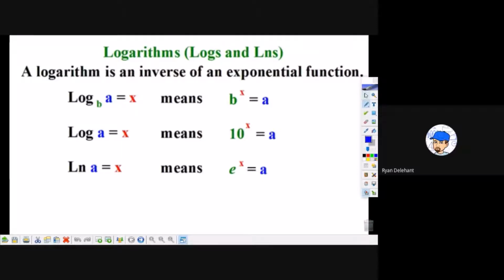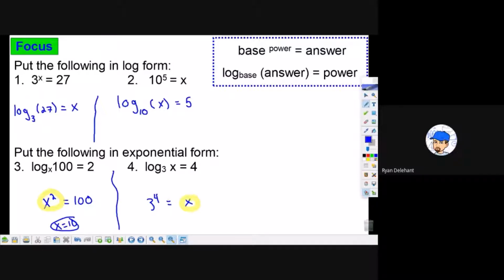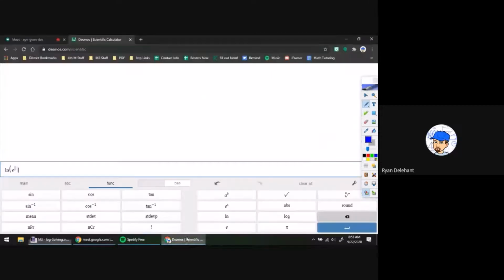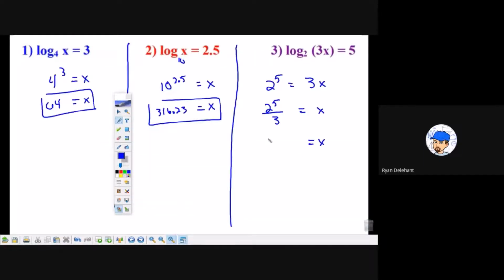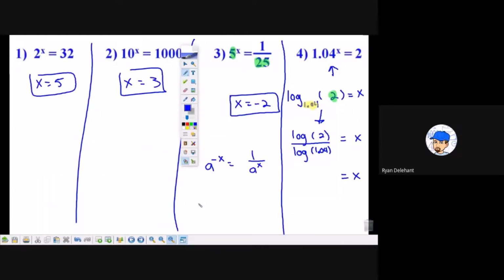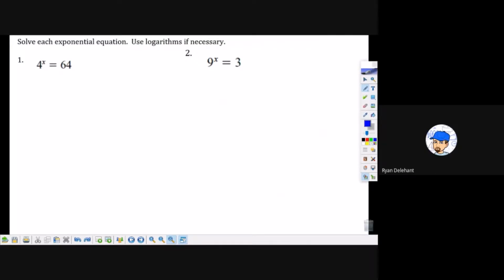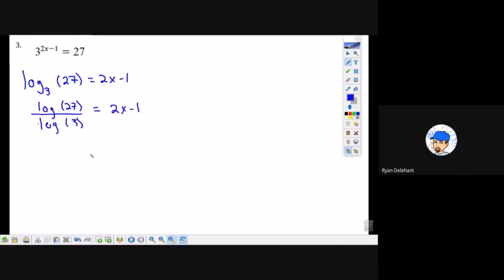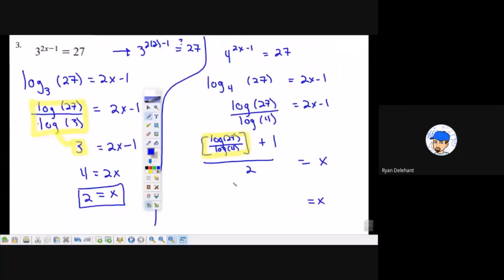Solving Exponents Using the Logarithmic Function 9 22 2020